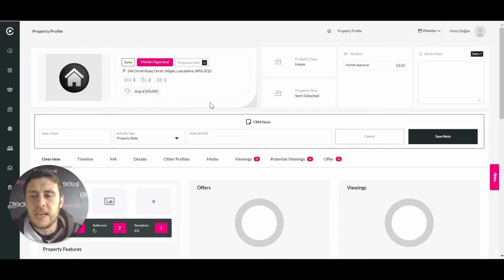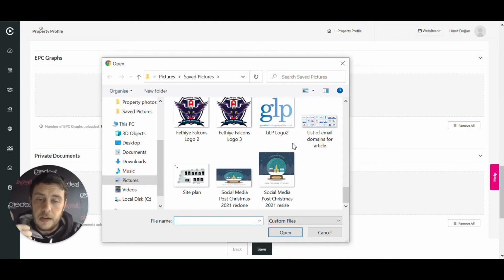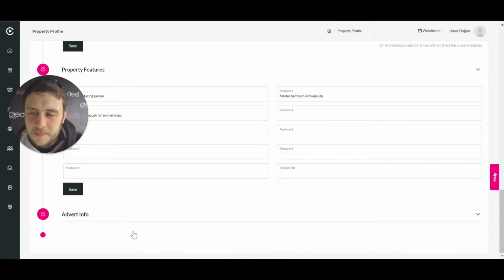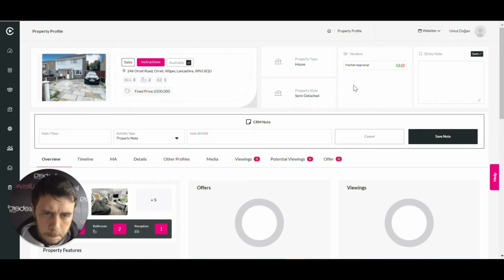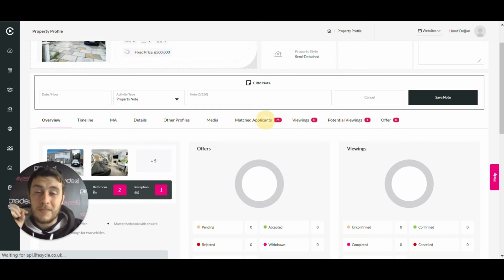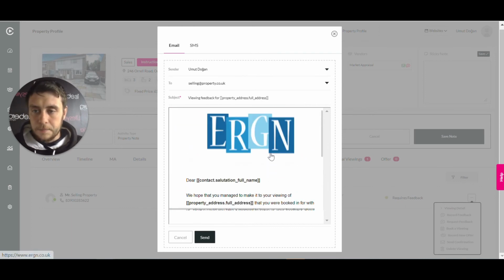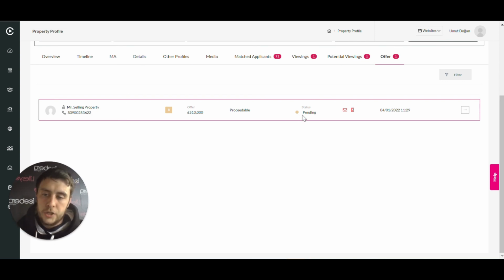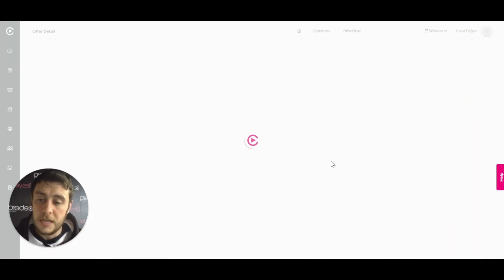The Big 5 Training - Selling and Letting your property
In this video Brad Roby, Software Trainer at Iceberg Digital, shows you The Big 5 Training - Selling and Letting your property